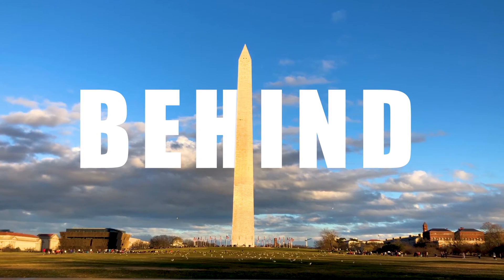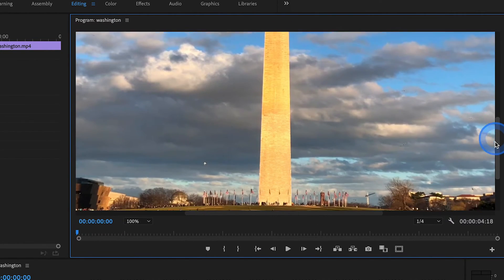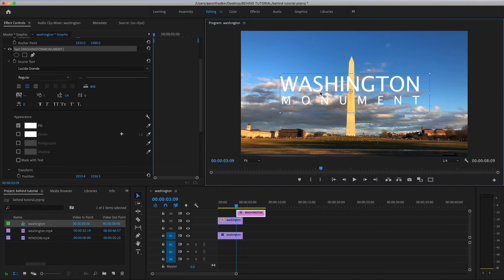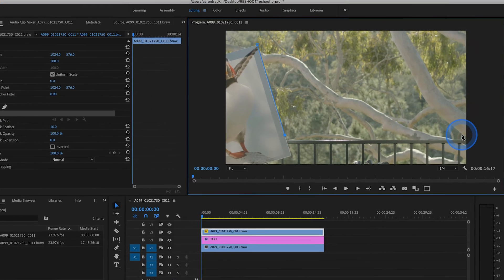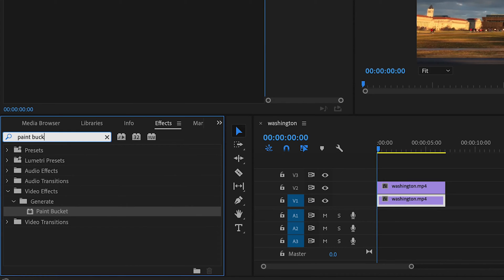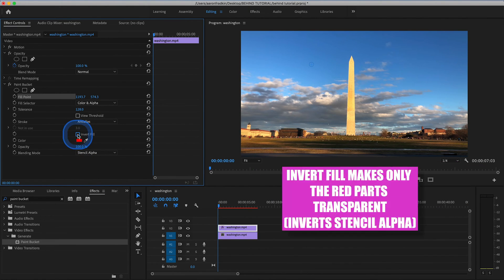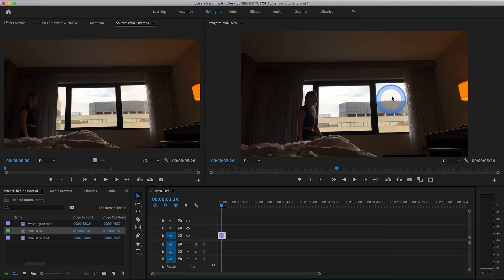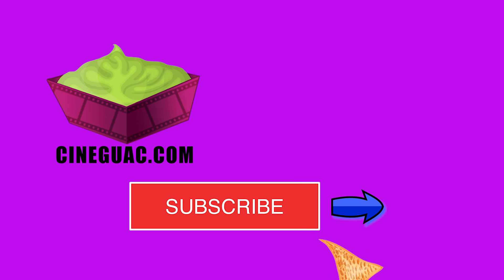How to place TEXT BEHIND OBJECTS in Adobe Premiere Pro (Tutorial)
An in depth tutorial on my TOP 3 WAYS to place TEXT BEHIND OBJECTS in your videos. In this video I'll cover:

1. Masking
2. Paint Bucket
3. Blend Mode (the "lazy" way)